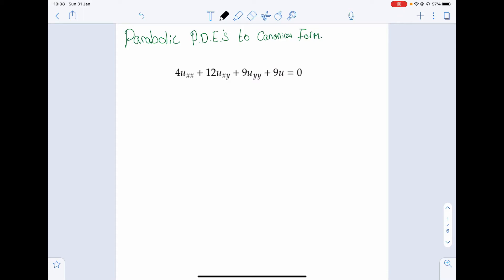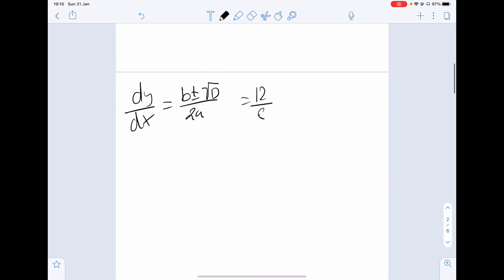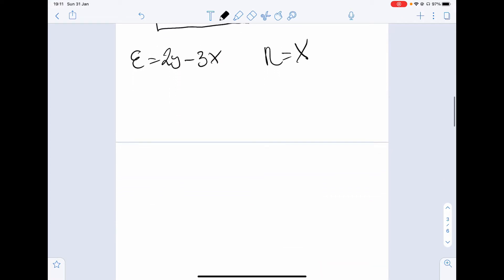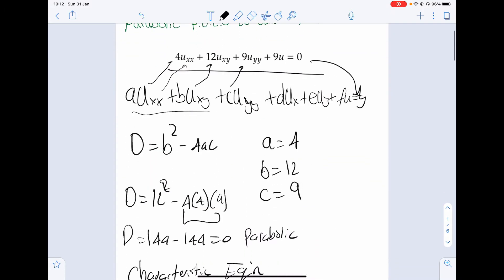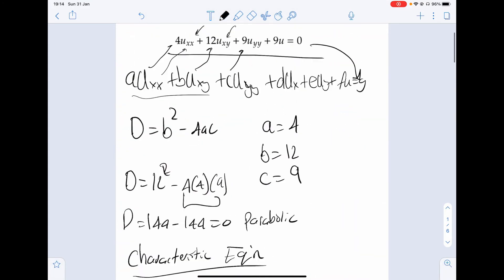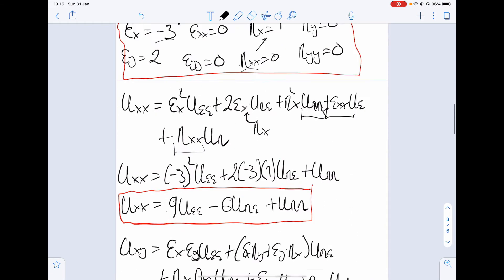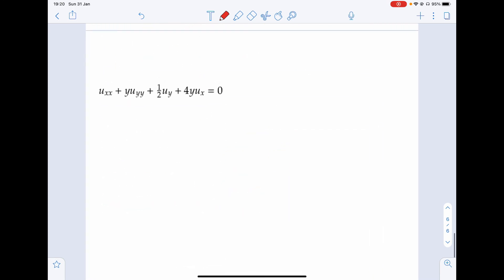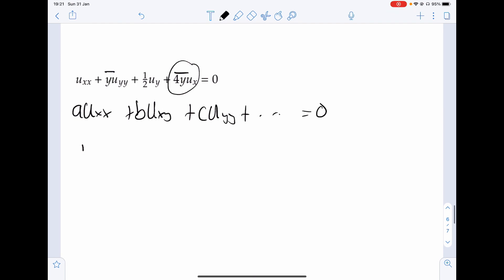Parabolic Equation to Canonical Form: Questions and Solutions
In this video, I go through how to reduce a parabolic equation into canonical form.
Canonical form can be very useful as it allows one to simplify the partial differential equation in terms of the highest order (or principal components) . Via this method, it can also allow you to reduce the equation down to a general form in order to obtain solutions in a more simpler method.

Thanks,
Jamie.